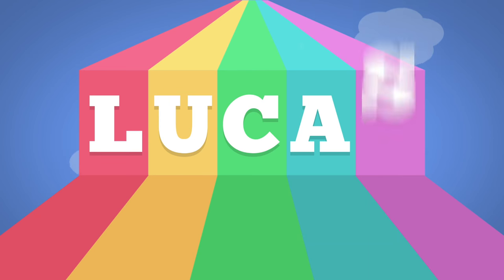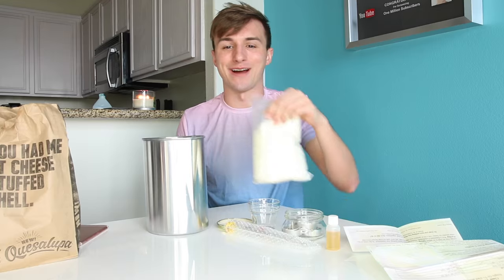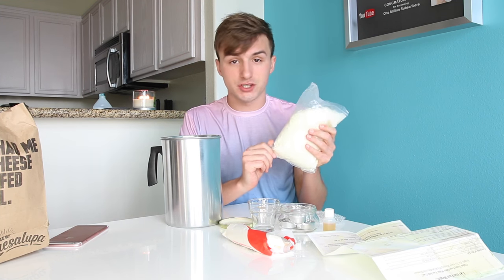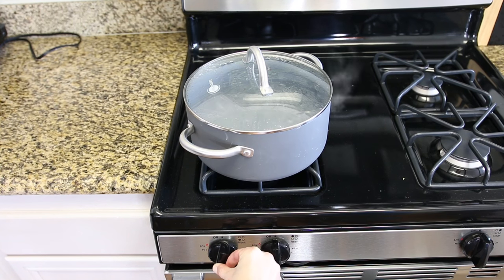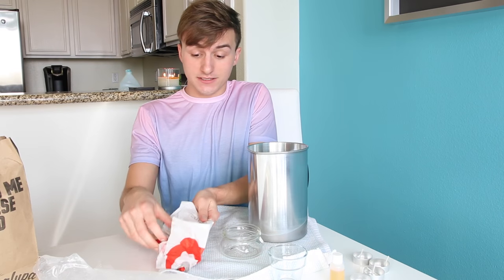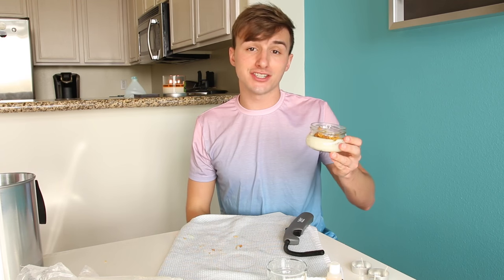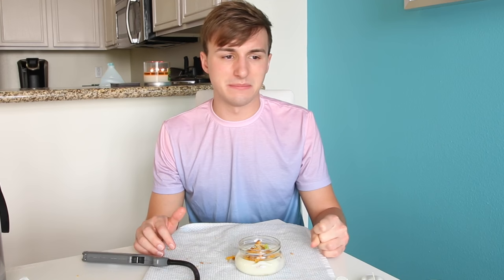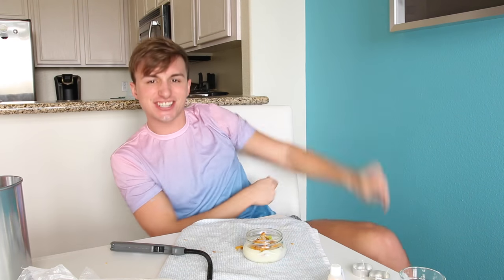DIY EDIBLE TACO BELL CANDLE